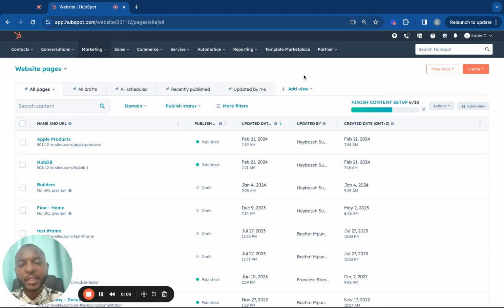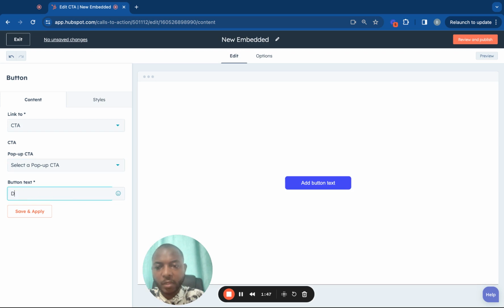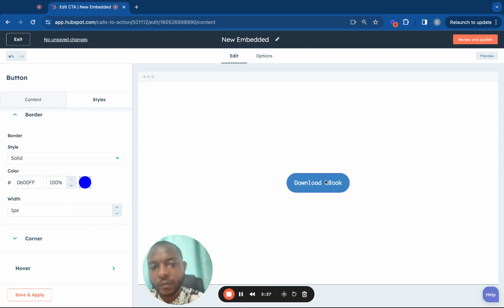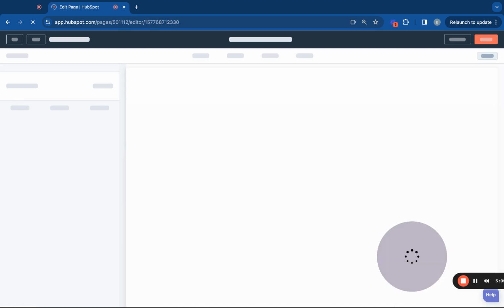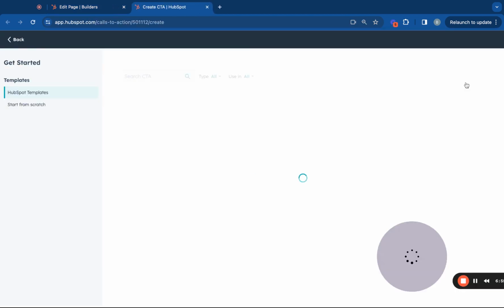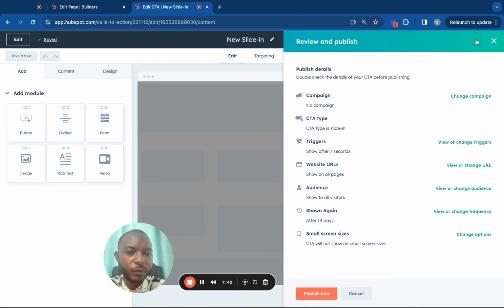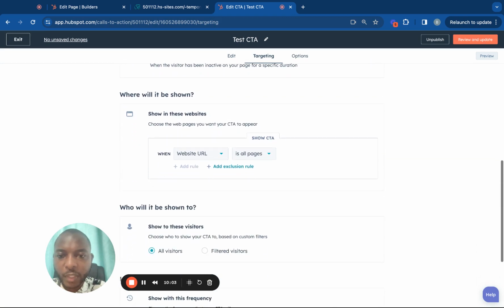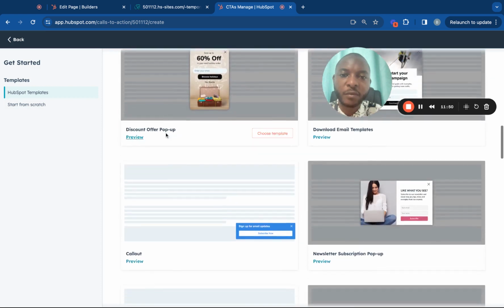Mastering HubSpot: Call-to-Action Buttons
Dive into the art of creating compelling Call-to-Action (CTA) buttons within HubSpot in this detailed tutorial. CTAs play a pivotal role in guiding your audience through the desired actions on your website, from downloading an eBook to signing up for a newsletter. We'll walk you through the process step-by-step, from accessing the CTA creation tool in HubSpot to customizing your button to fit your brand's style and objectives.

🔍 What You'll Learn:

- Navigating HubSpot:
Starting with the marketing lead capture section, we'll show you how to find the CTA creation tool.

- CTA Templates:
Explore various pre-designed CTA templates HubSpot offers, categorized by purpose such as events, content offers, lead captures, and more.

- Building from Scratch:
For those who prefer a more hands-on approach, learn how to create a custom CTA button, adjusting everything from the button's style to its on-click action.

- Design and Style:
Customize your CTA's appearance, including font style, size, padding, color, and borders, to ensure it stands out and aligns with your brand's aesthetic.

- CTA Placement:
Discover how to embed your newly created CTA button into your web pages, ensuring optimal visibility and engagement.
Advanced CTA Types: Beyond simple buttons, we'll cover how to set up pop-up, slide-in, and other dynamic CTAs to capture your audience's attention effectively.

- Tracking and Optimization:
Learn how to set up tracking for your CTAs, schedule them, and even tailor their visibility based on user behavior and device type for maximum impact.
🛠️ Tools and Resources:

Access a variety of online resources and tools for image compression and conversion to WebP format to ensure your CTAs load quickly without compromising on quality.

👍 Why It's Important:
Effective CTAs are more than just buttons on a page; they're strategic tools that guide your users towards your business goals, whether it's generating leads, downloads, or sales. Mastering CTAs can significantly improve your website's user journey and conversion rates.

💡 Pro Tip:
Always A/B test your CTAs to understand what works best for your audience. Experiment with different texts, colors, and placements to find the perfect combination that drives action.

Have questions or tips of your own on creating effective CTAs?